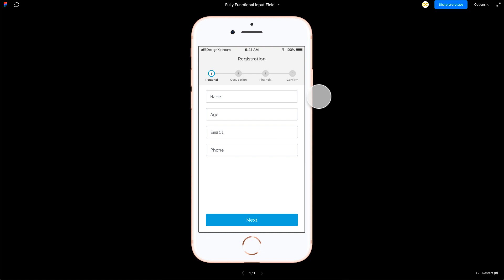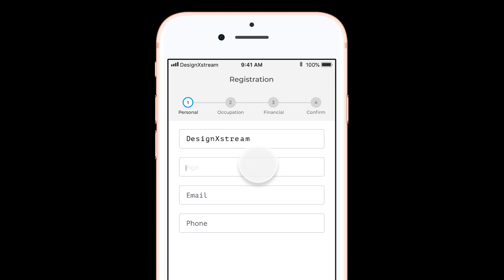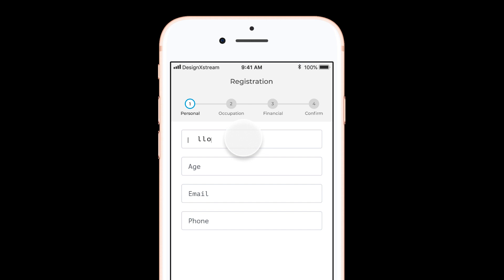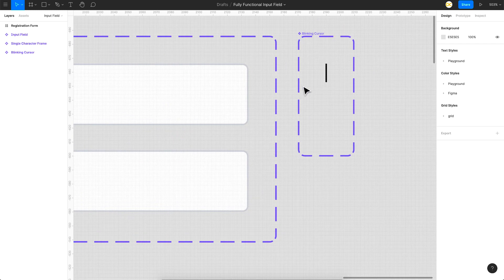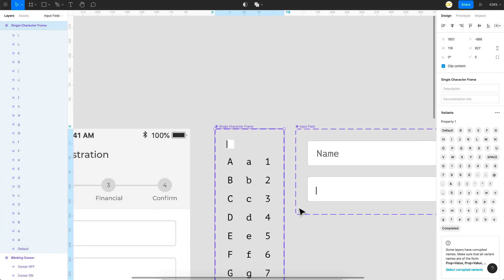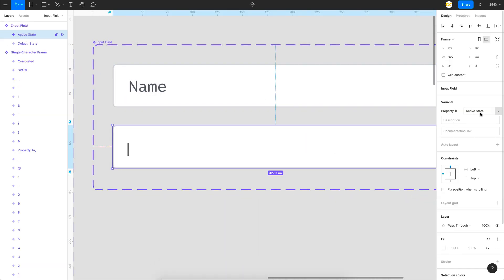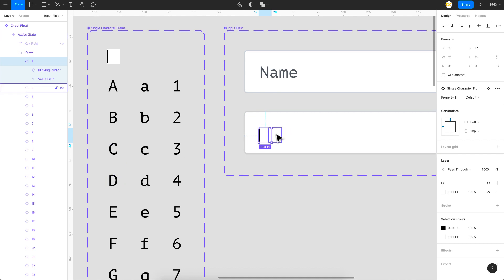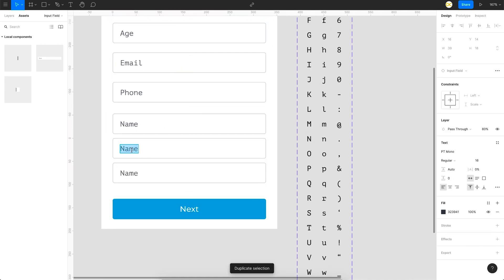Input Field to Type Any Keyboard Character in Figma | Fun Experiment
A fun experiment where I tried to create a functional input field or text box that allows you to type any character from the keyboard like capital and small alphabets, numbers, and special characters using the new interactive components feature in Figma.

📄Resources:
Figma file:

⏱️Timestamps:
0:00 - Intro
0:30 - Demo
1:36 - Brief Explanation